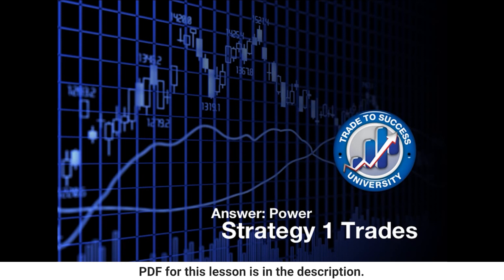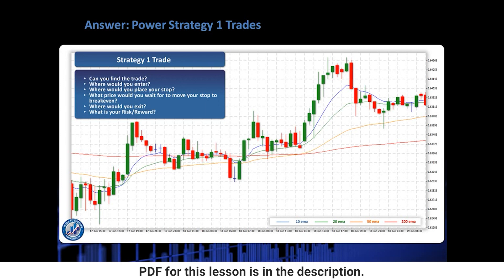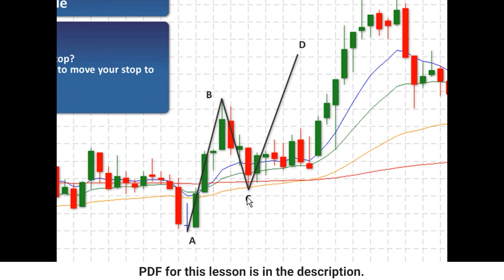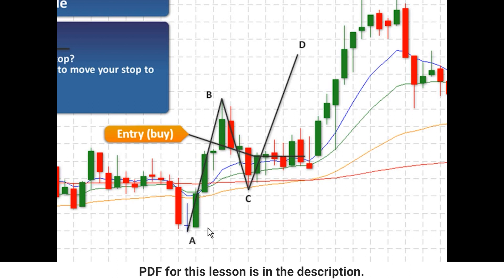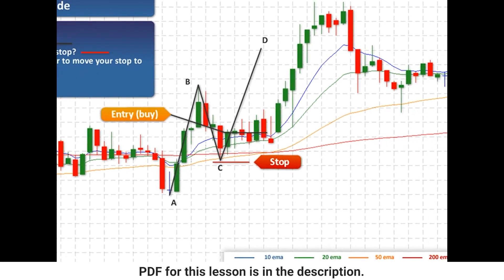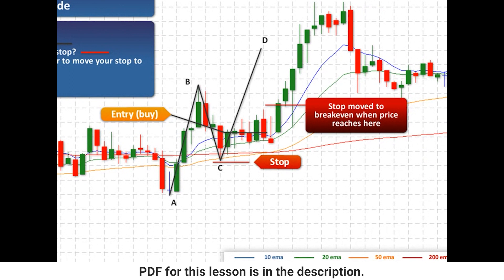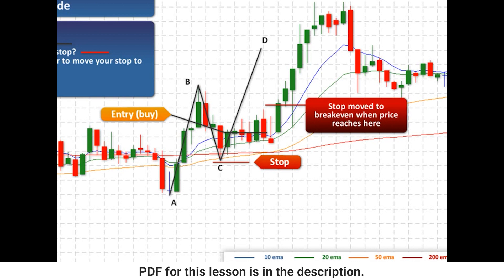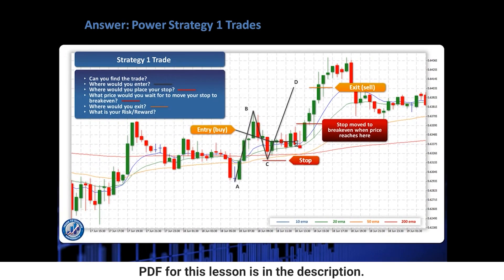TTSU Module 6 Power Strategy 1: Q&A 7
Here is the seventh question and answer to make sure that Strategy 1 is completely understood...

If you haven't already done so also go and check out the videos for Q's 1-6.